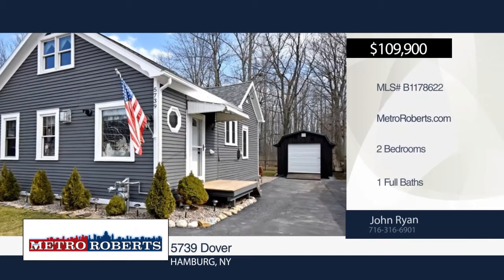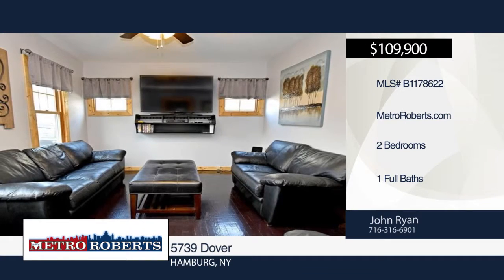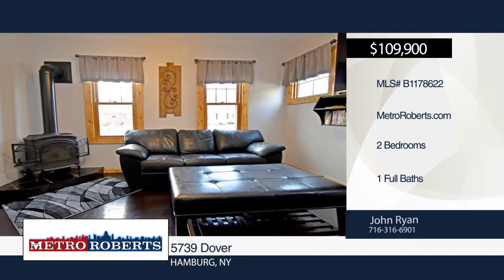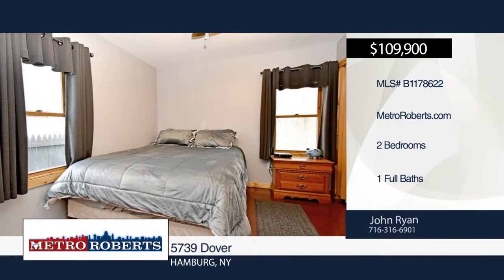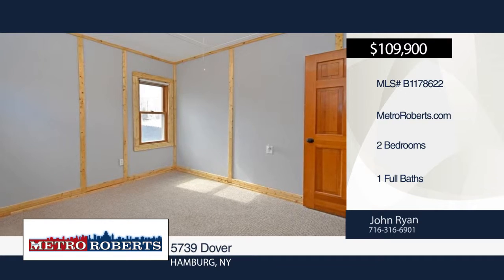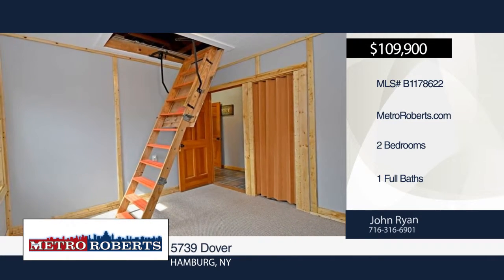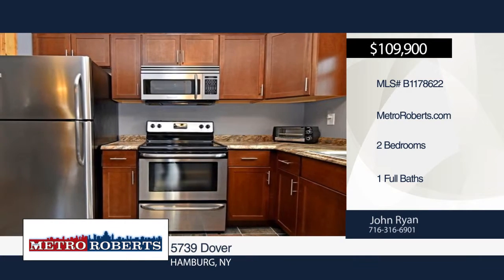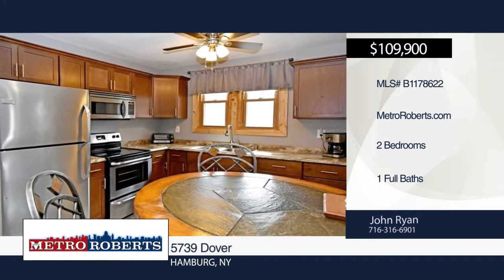5739 Dover Hamburg, NY | MLS# B1178622 | MetroRoberts.com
5739 Dover, Hamburg, NY

Beautifully renovated home/nice sized LR with HW floors/Gorgeous High-end Kit with SS Fridge and Range/Bath has been completely redone featuring impressive tile work/Both Bed Rooms are at the back of the house for added privacy. Convenient 1st floor Laundry/Energy saving tankless HW/Home Heating is